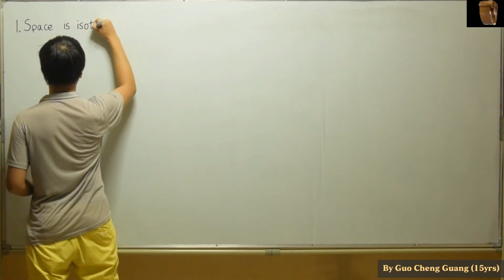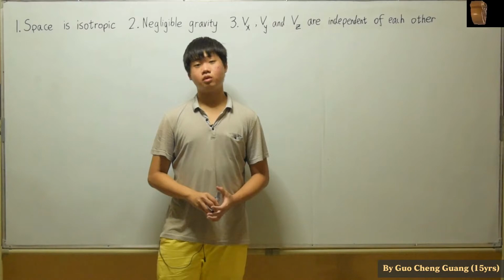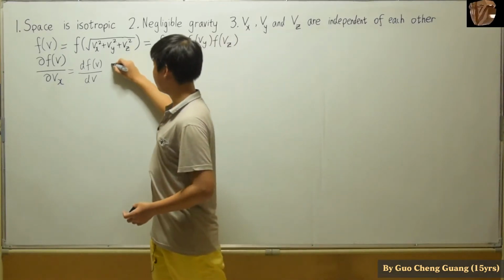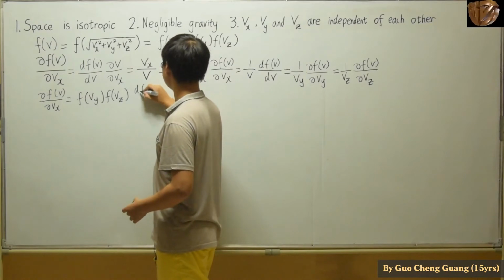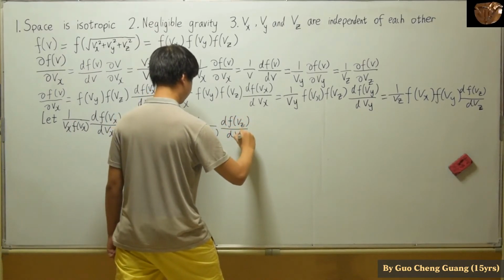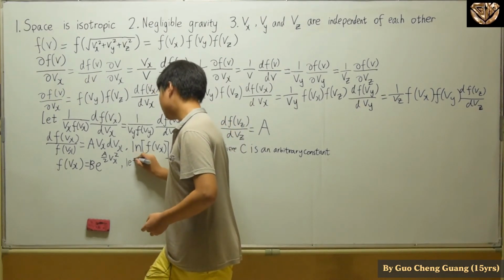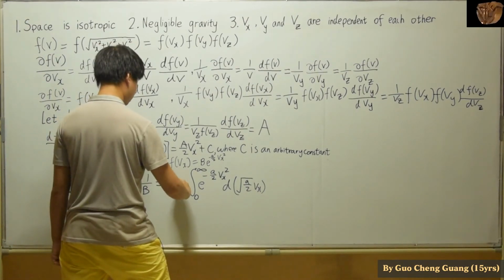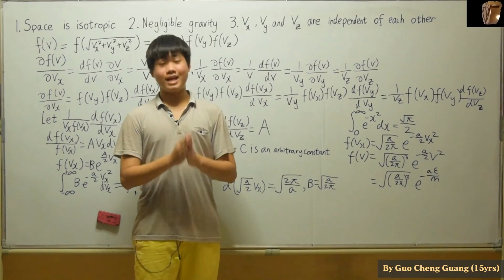(005)Physical Chemistry by GUO CHENG GUANG(15yrs)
15岁郭承光用英文开讲《物理化学》
Instructor:
开讲者：
郭承光 （15岁， 国大附属中学三年级）
WECHAT: Go-Singapore